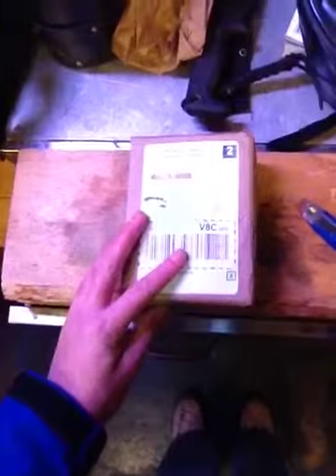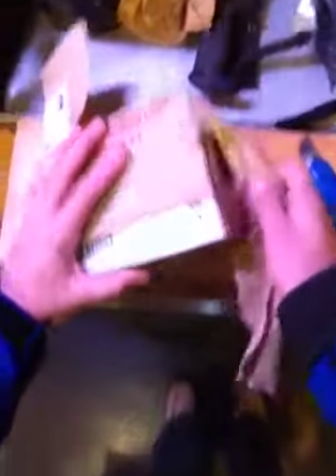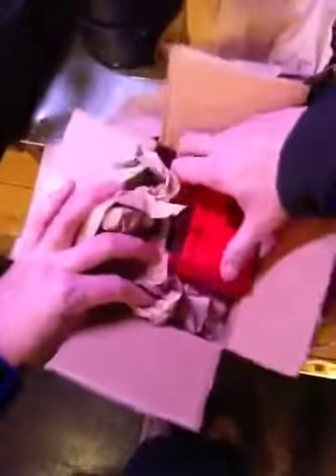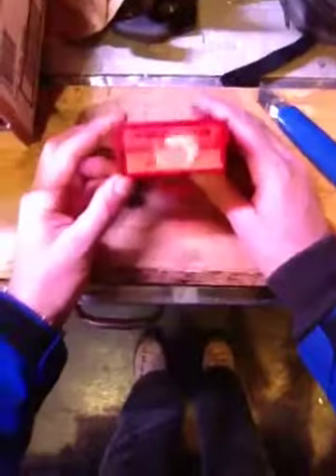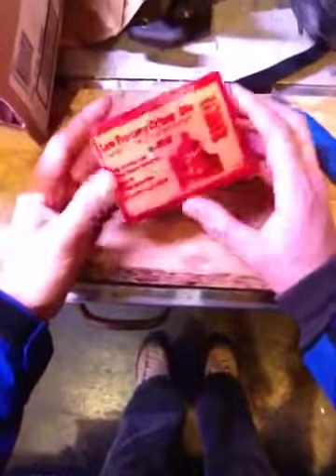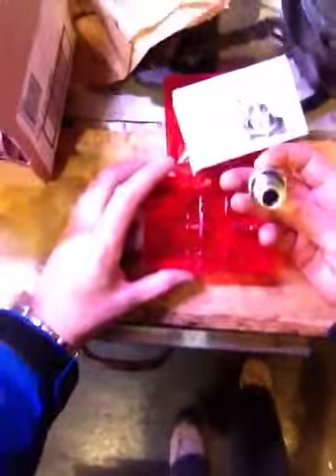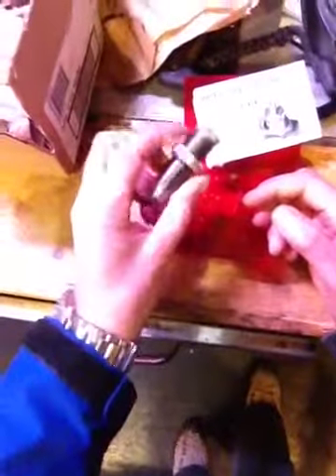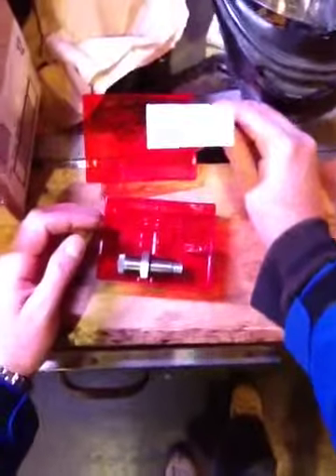Lee crimp die